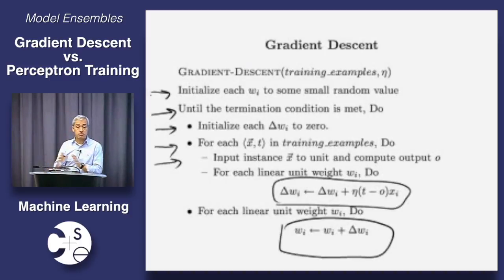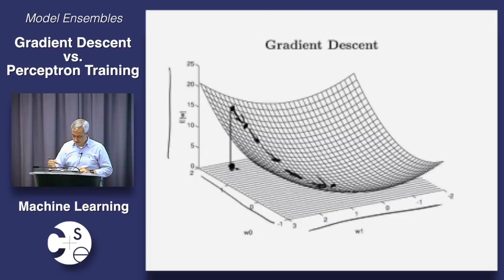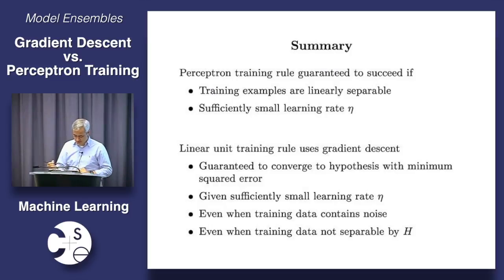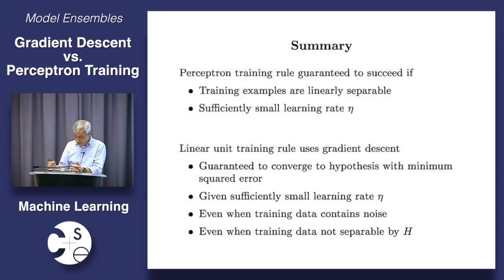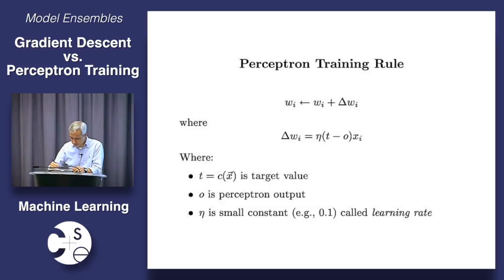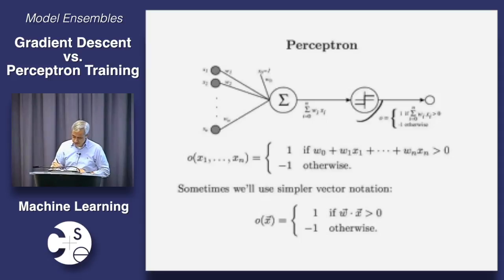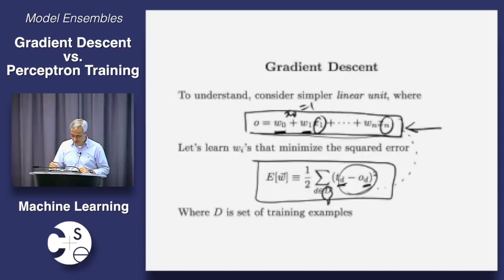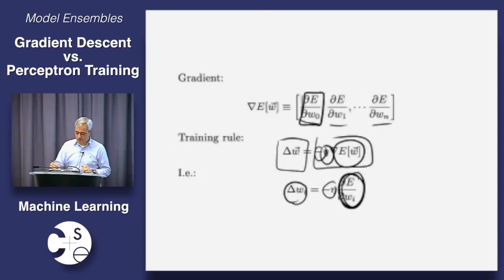2. Gradient Descent vs Perceptron Training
00:00:00 - Gradient Descent (5)
00:00:10 - Perceptron Summary
00:00:56 - Gradient Descent (5)
00:00:57 - Gradient Descent (3)
00:00:58 - Gradient Descent (2)
00:01:22 - Gradient Descent (3)
00:01:23 - Gradient Descent (4)
00:01:25 - Gradient Descent (5)
00:01:27 - Perceptron Summary
00:01:38 - Gradient Descent (5)
00:01:39 - Gradient Descent (3)
00:01:40 - Gradient Descent (2)
00:03:31 - Gradient Descent (3)
00:03:32 - Gradient Descent (4)
00:03:35 - Gradient Descent (5)
00:03:37 - Perceptron Summary
00:04:05 - Gradient Descent (5)
00:04:22 - Gradient Descent (4)
00:04:23 - Gradient Descent (2)
00:04:24 - Perceptron Training Rule (2)
00:04:25 - Perceptron Training Rule
00:05:44 - Decision Surface of a Perceptron
00:05:45 - Perceptron
00:06:00 - Decision Surface of a Perceptron
00:06:02 - Perceptron Training Rule
00:06:03 - Gradient Descent
00:07:44 - Gradient Descent (2)
00:07:47 - Gradient Descent (3)
00:07:48 - Gradient Descent (4)